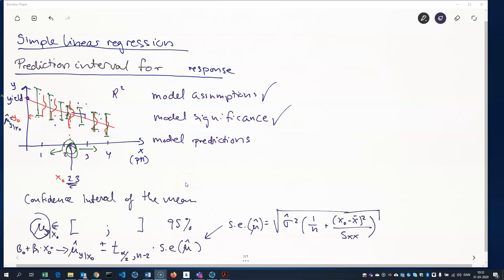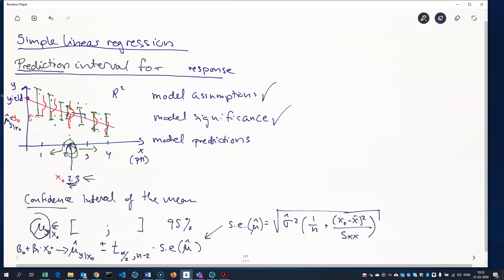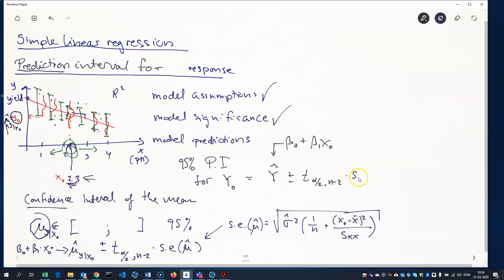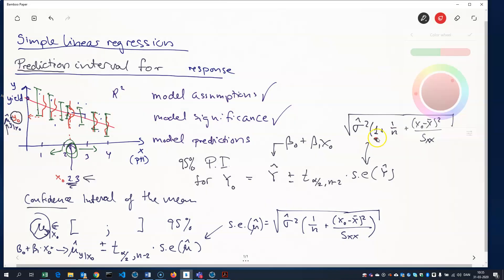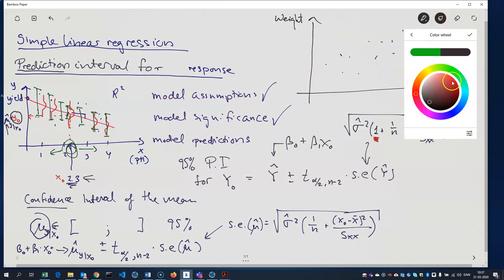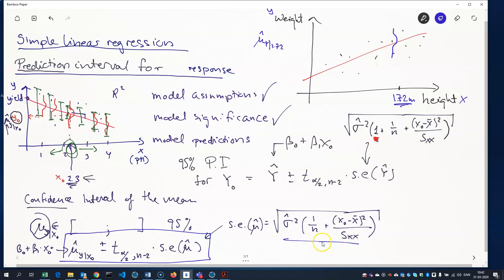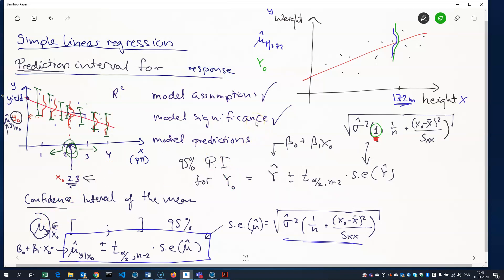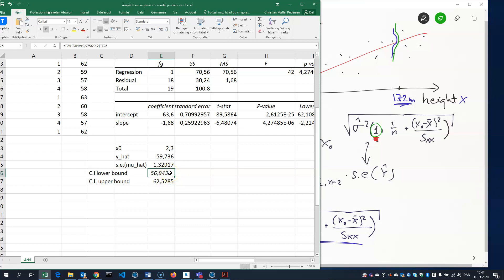simple linear regression prediction interval for single response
We compute a 95% prediction interval for a single response (yield) at a given value of the regressor (pH)